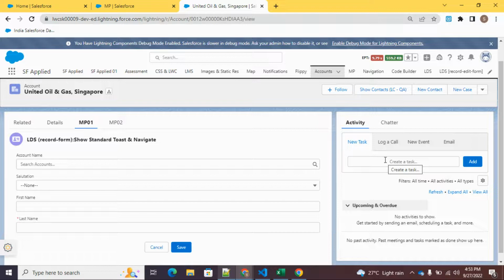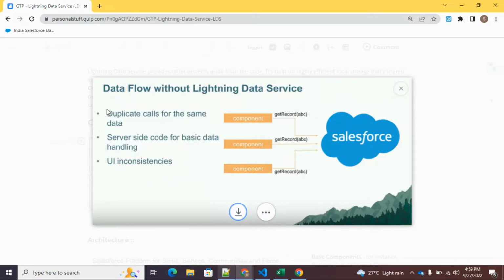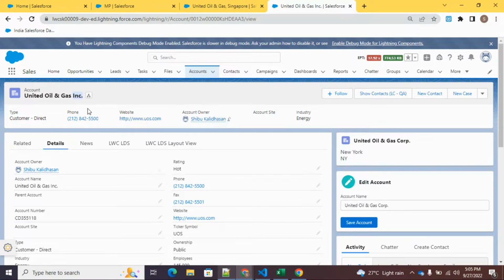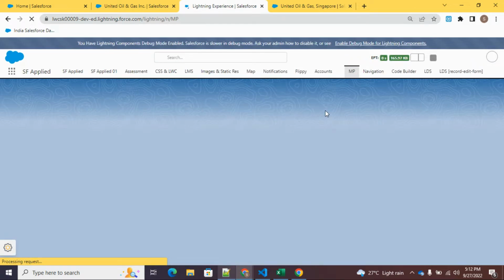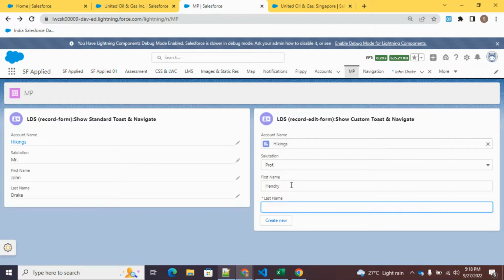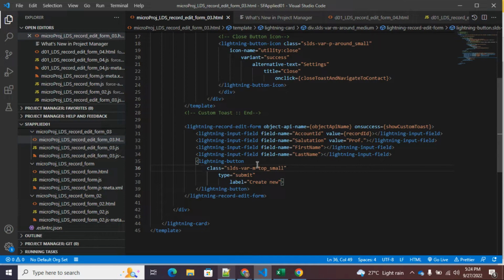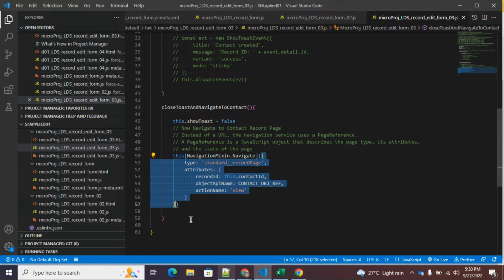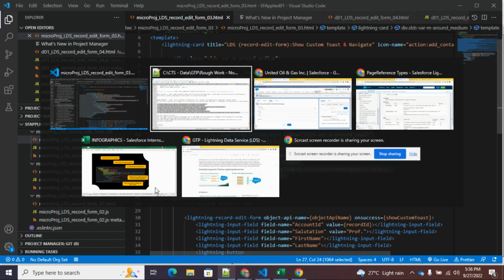Micro Project :: LWC - LDS - record-form vs record-edit-from & ShowToast vs Blueprint & Navigation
MICRO PROJECT :: Kali, the VP of sales at upquotient.com, a career transformer and an amplifier company, based on the inputs form his Sales Agents has entrusted you, the seasoned LEX Developer, to implement the below business requirements.

1] Find a quick way to create and associate a Contact to an Account.
   Contact Fields (Account Id, Salutation, First Name & Last Name)
2] Create and link the Contact to an Account from 2 places - App page and Account record page.
3] Upon successful Contact create provide the Agents a toast message
   "Success! Contact Created [contactId] - Click Close to Navigate"
4] Let the toast message be shown until the agent click the Close button.
5] Upon clicking the Close button navigate the agent to the Contact record page displaying the Contact just created.

Special request from Kali ::
The Form when displayed should prepopulate the Account Name when the component is placed inside the Account record page.
The Form when displayed should prepopulate the salutation Field to Prof.
The same artifact developed should work seamlessly both on App page and Record Page. Absolutely avoid Apex as low code
solution is preferred.

Solution

As it is customary for you to run a thorough analysis, you relished on the same and decided on the below artifacts ...

1] A Lightning Web Component (use base lightning component) leveraging LDS (Lightning data Service),
First, you decided to implement lightning-record-form base component to allow the agent create a Contact and associate the same with an Account. Will this work, got to see?
Second, you got to experiment with lightning-record-edit-form base component, got to see this working? [actual solution]

2] For the toast message you found 2 ways - first, to leverage "ShowToastEvent" (straight forward) and second, to use the toast blueprint (CSS) [actual solution] to customize the behavior. Need to experiment both to ascertain which fits the bill.

3] Construct a PageReference type with appropriate parameters and use the navigate method to allow the agent to navigate to the Contact record page.

4] Surface the Custom Component inside an App page and Account record page